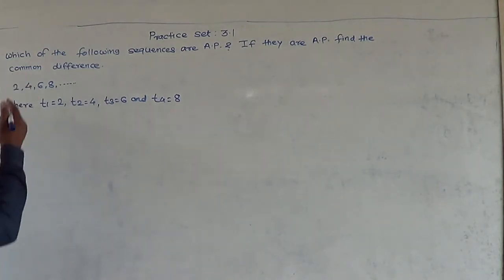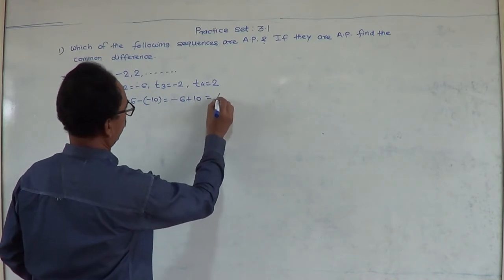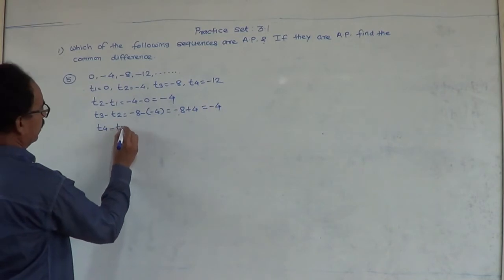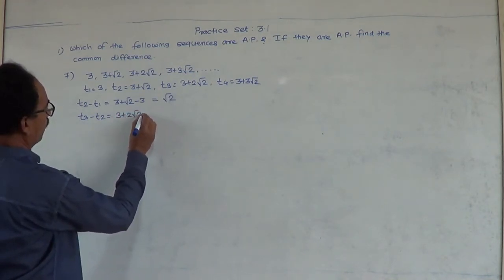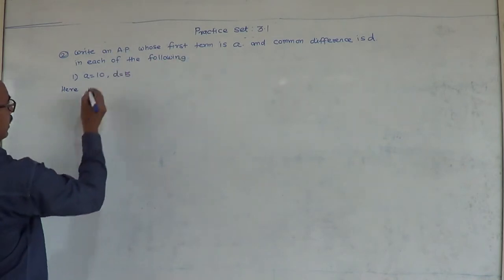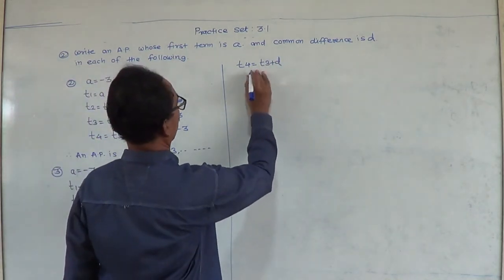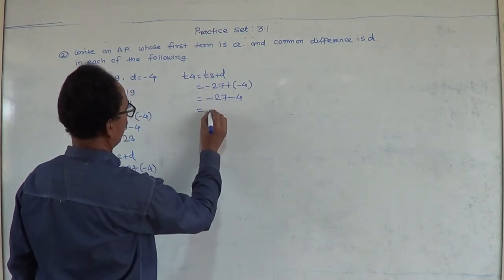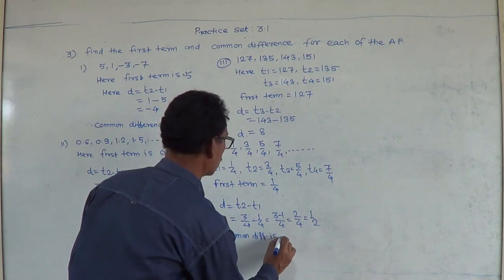3.2 Arithmatic Progression ; Std-10 Maths-1(Maharashtra Board ) Practice Set 3.1